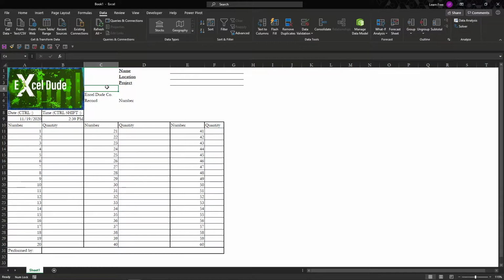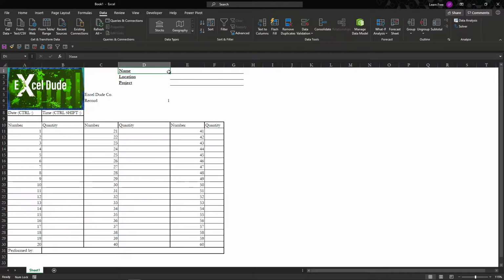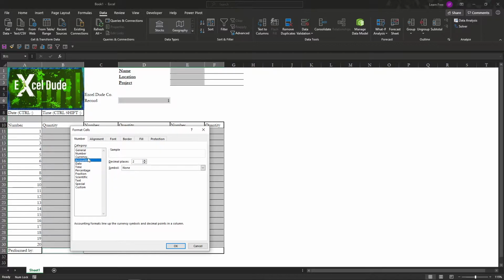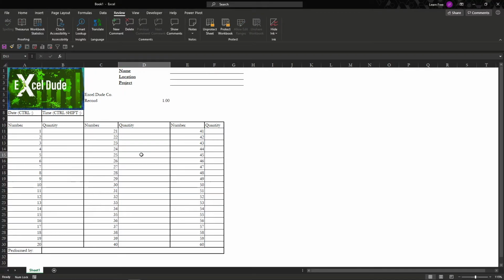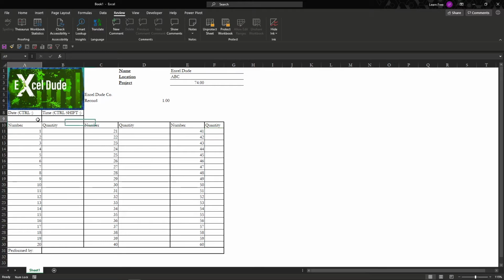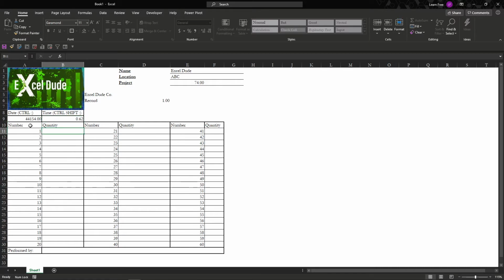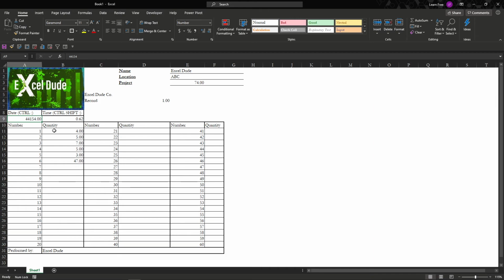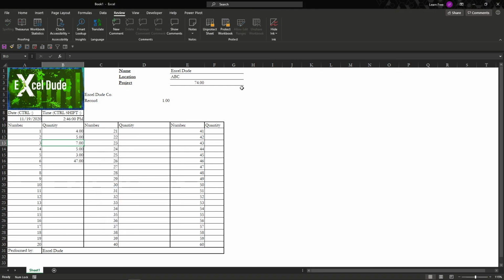Protect Sheets & Timestamps, learn excel in 10 minutes step by step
I'll show you how to learn this excel trick in 10 minutes or less, this is a sample of something very close to a work assignment today that I was asked to do, basically a practical and easy example of how you'd add a password to protect cells,  leave some cells editable, & how to add a quick & easy timestamp for both the date and hour down to the second. Works in both excel 2019 & microsoft office 365! In this tutorial we'll go through ways you can add easy timestamps, protect your work, and more. If you'd like to do this with a drop down menu that's possible as well, really it's whatever limits we want to impose on excel.